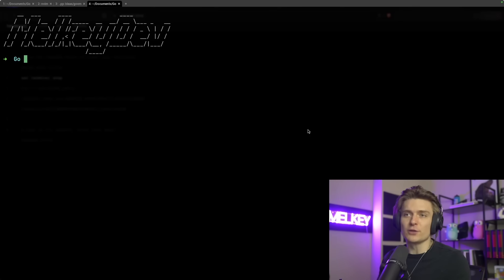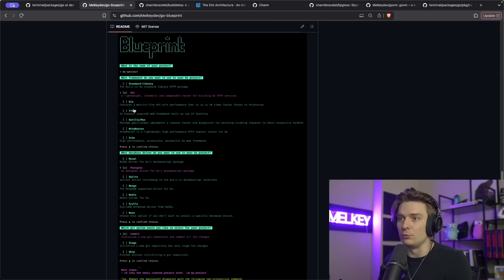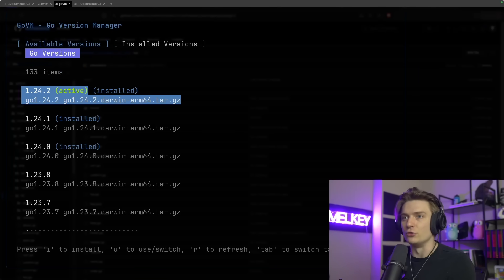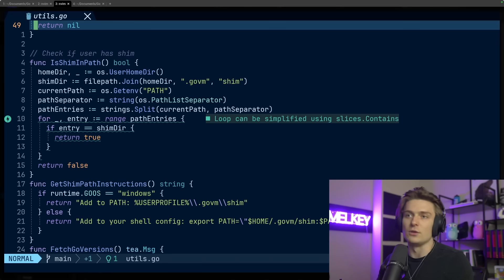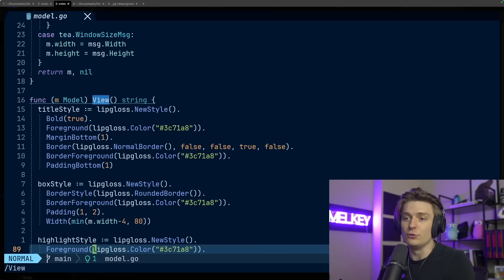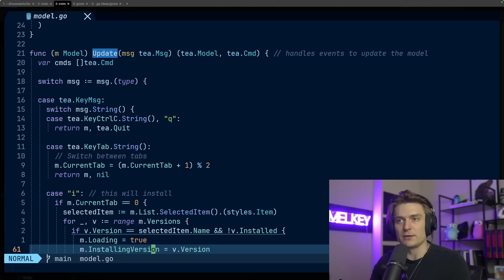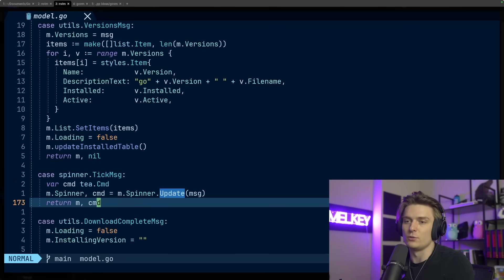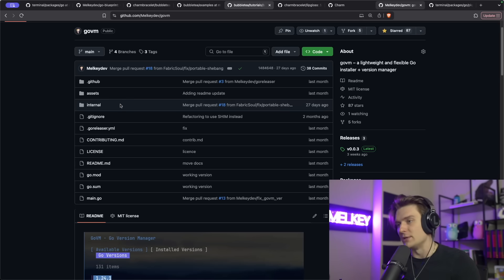This Go library makes your CLI apps look INSANE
Want to make your CLI apps look beautiful and professional? In this video, I show you how to build stunning terminal UIs using the Bubble Tea framework in Go.

I stream live on Twitch every weekend

Your Terminal Apps Are Ugly - Let’s Fix That
How to Build a Better Terminal UI in Go
Make Your Terminal Apps Better and Beautiful - here's how
This Go Library Makes Your Terminal Apps Look INSANE